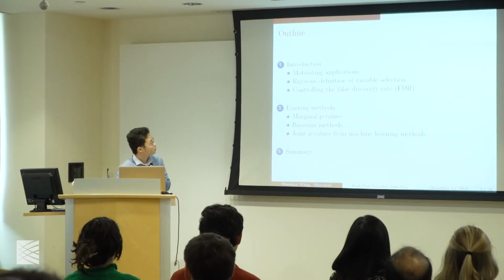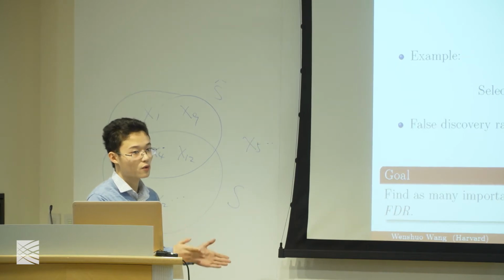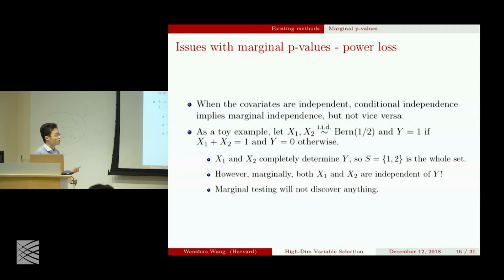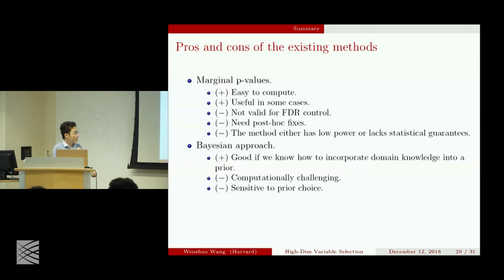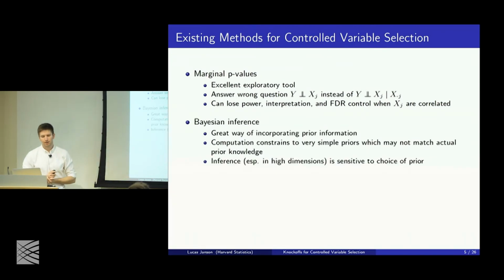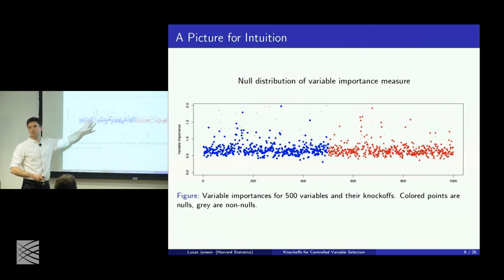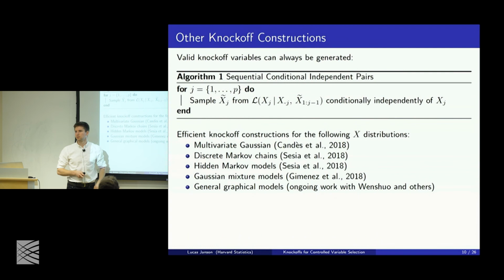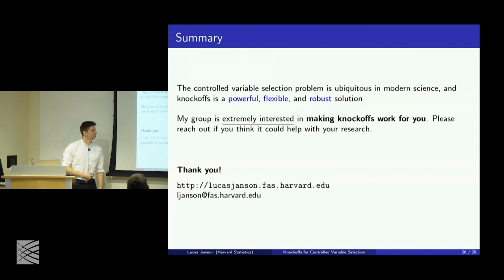MIA: Lucas Janson, Knockoffs for Finding Variables with Statistical Guarantees; Primer: Wenshuo Wang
Lucas Janson
Harvard Statistics

Using Knockoffs to Find Important Variables with Statistical Guarantees

Abstract:  Despite the significant recent progress in high-dimensional variable selection (reviewed in the primer), it remains unclear how to powerfully select important variables while controlling the fraction of false discoveries, even in simple models like logistic regression, not to mention general high-dimensional nonlinear models. To address this practical problem, we propose a new framework of model-X knockoffs, which acts as a wrapper around any (arbitrarily complex, e.g., drawn from machine learning) measure of variable importance and identifies important variables while exactly controlling the false discovery rate. Our method relies only on a model for the explanatory variables X, and in fact makes no assumptions at all about the response variable's distribution. To our knowledge, no other procedure solves the FDR-controlled variable selection problem in such generality, but in the restricted settings where competitors exist we demonstrate the superior power of knockoffs through simulations. We also demonstrate model-X knockoffs on GWAS data from a case-control study of Crohn’s disease in the United Kingdom, making twice as many discoveries as the original analysis of the same data.

Wenshuo Wang
Harvard Statistics

Primer: Challenges in High-Dimensional Variable Selection

Abstract:  Identifying relevant features to explain a response variable has always been an important problem in many areas of science. As data sets become more complex, the number of candidate features is quickly growing and very often even exceeds the number of observations we can afford to collect. This brings huge challenges for statisticians and scientists, as traditional variable selection methods fail in these cases. This talk reviews these challenges and existing statistical methods to address them. We will discuss the advantages and disadvantages of those methods, ultimately motivating the novel approach presented in the main talk.